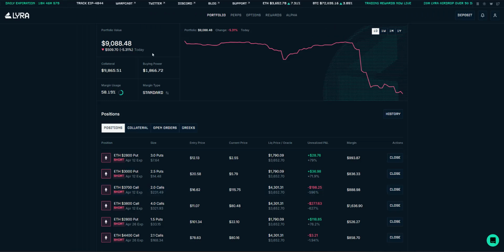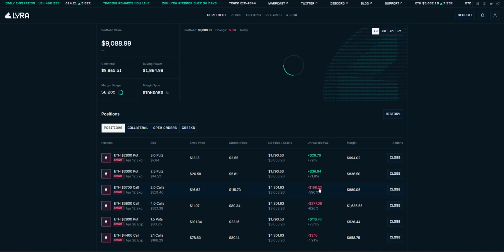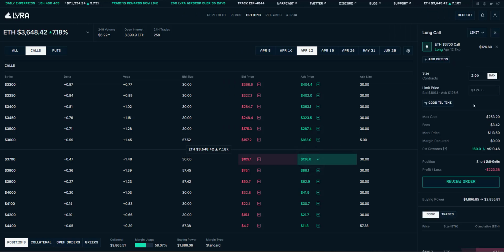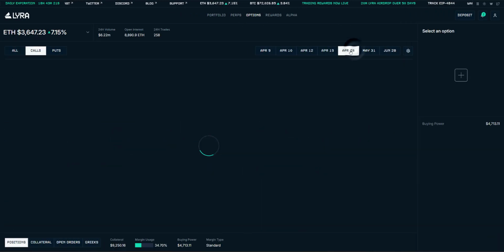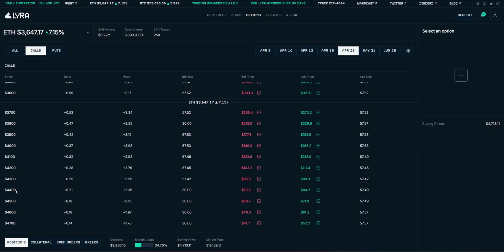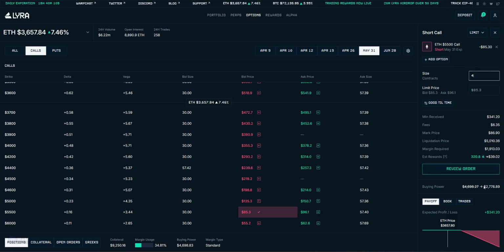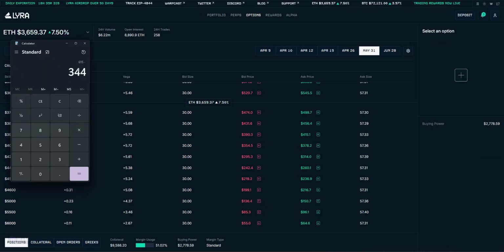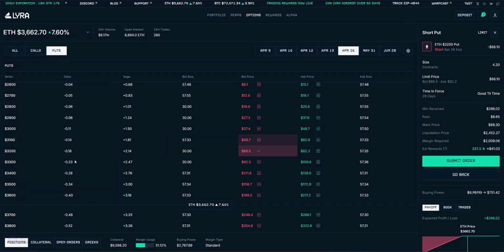Secrets to Rolling Options Like a Pro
Live options trading session where I reveal the secrets to rolling options like a pro. Learn the ins and outs of rolling options in real-time trading and take your trading skills to the next level! Free Masterclass: Earn a full time income with a small account